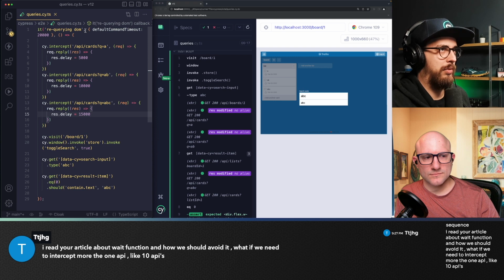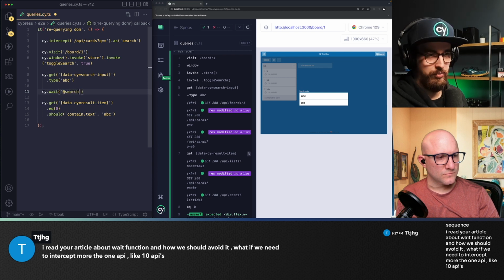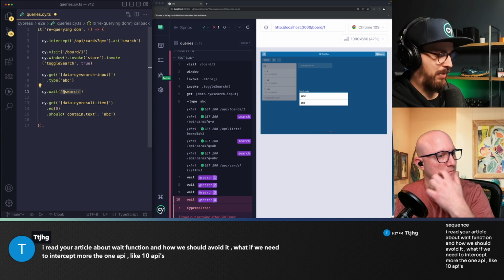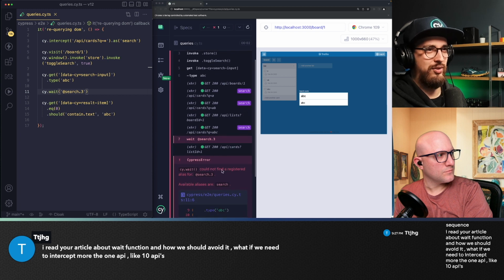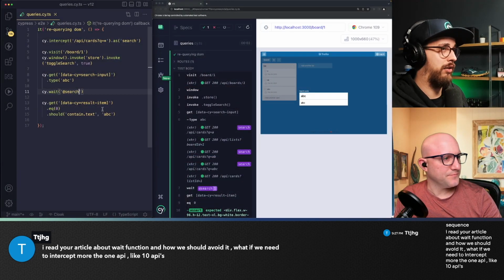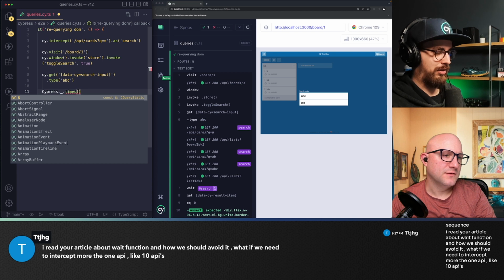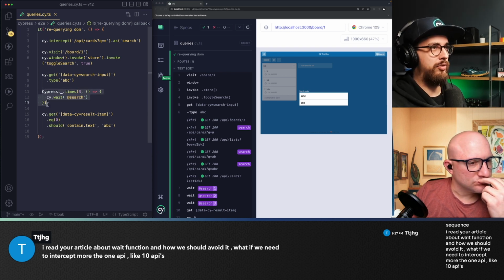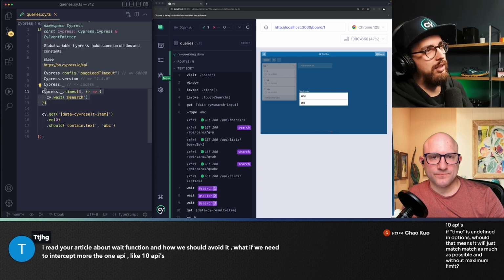intercepting multiple requests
Answering a question about multiple intercept and how to wait for it.